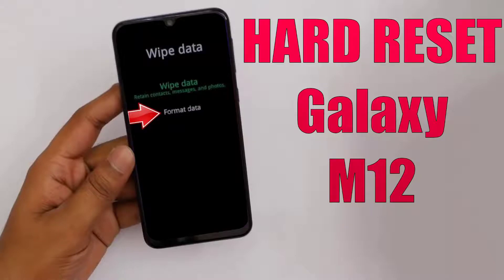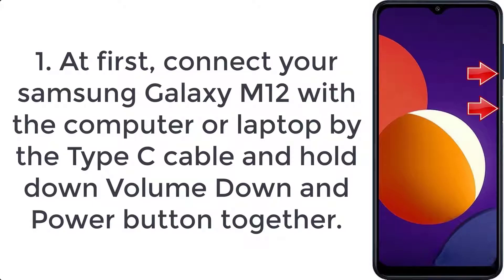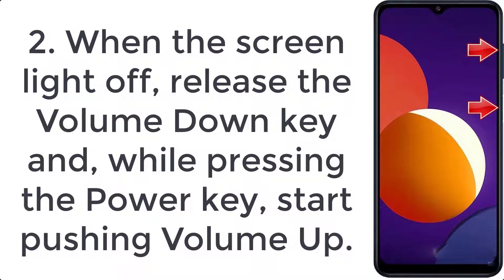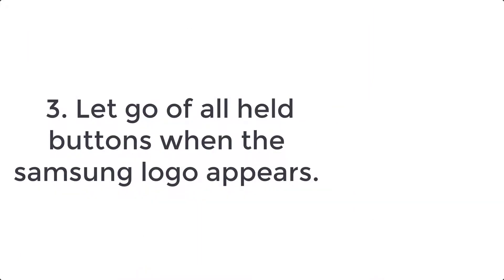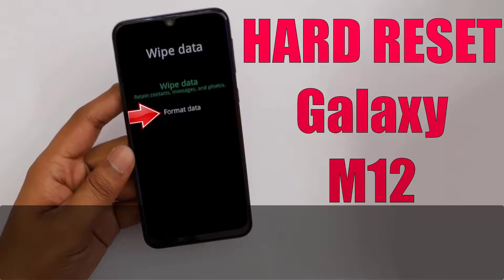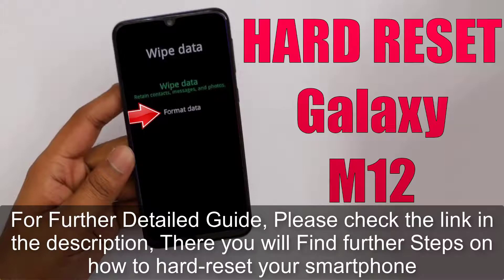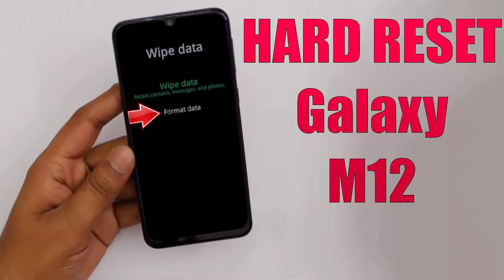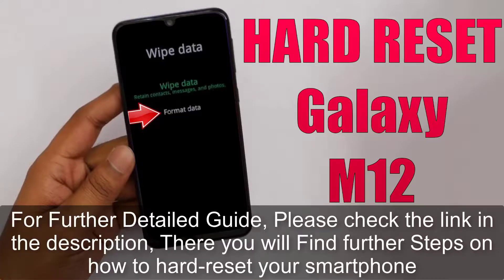Hard Reset Galaxy M12 | Factory Reset Remove Pattern/Lock/Password (How to Guide)